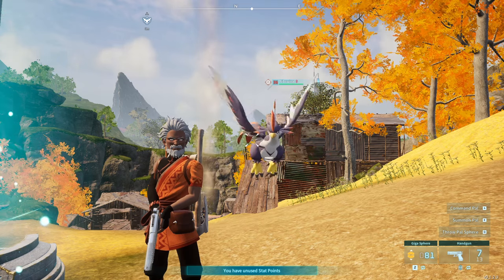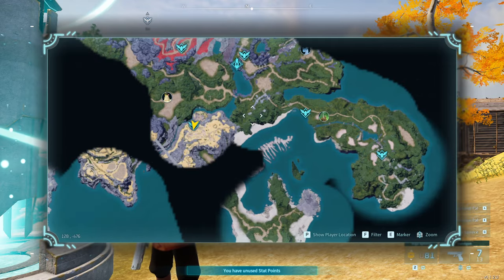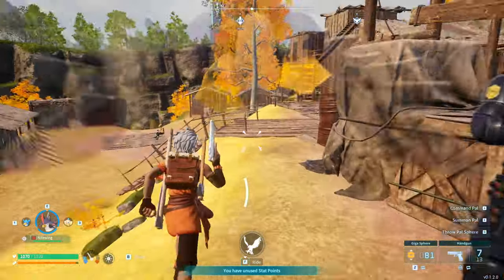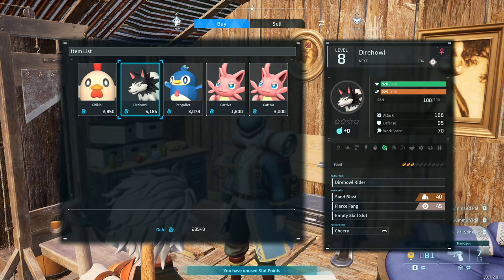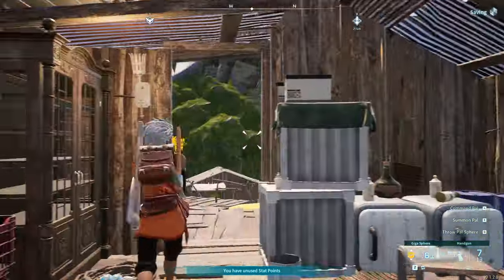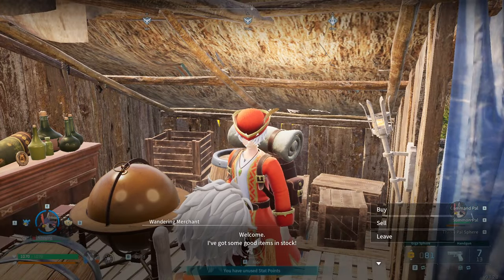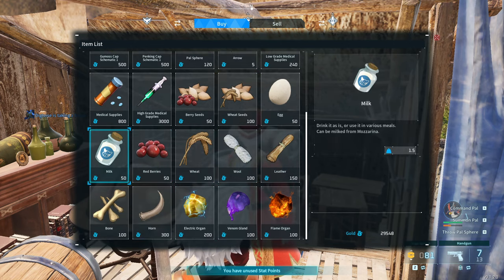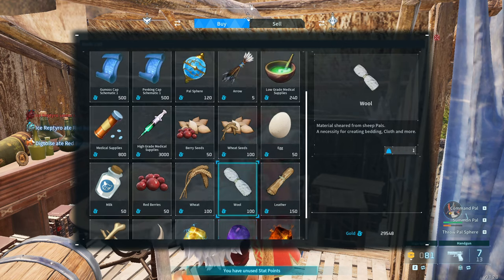Where To Find Shops In Palworld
It took me many hours into the game to find the location where you can buy ands sell things in Palworld. This video will show both the Pal Merchant and the Wandering Merchant.